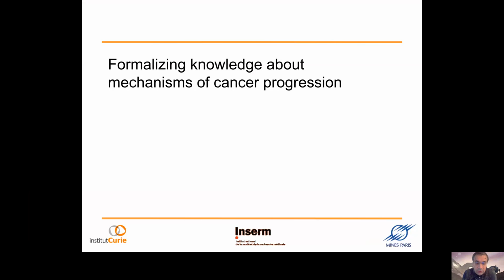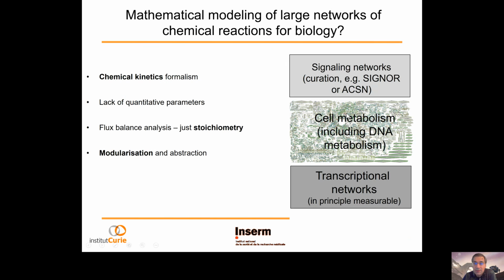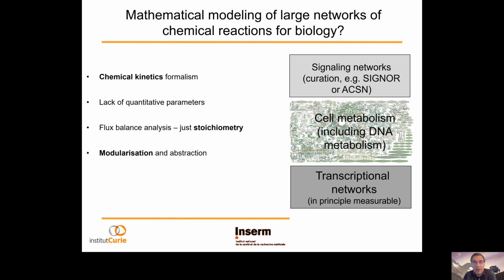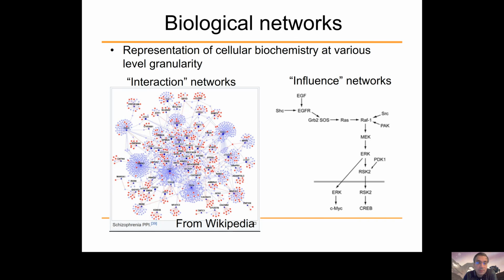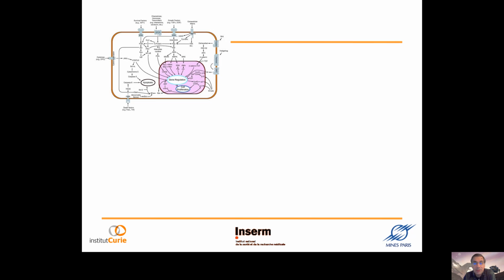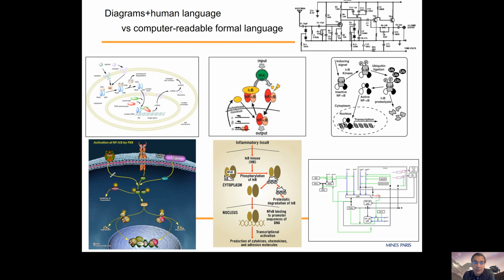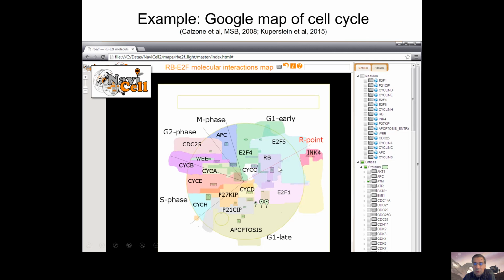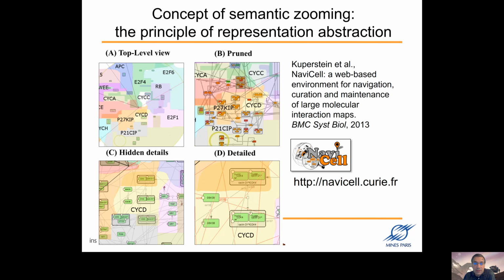Systems Biology in Cancer Research, Biological networks and formalizing knowledge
Part of the Systems biology, genomics and bioinformatics
master 2 module at École normale supérieure